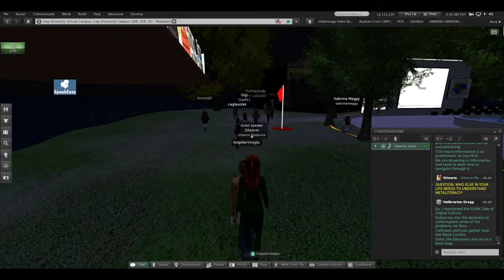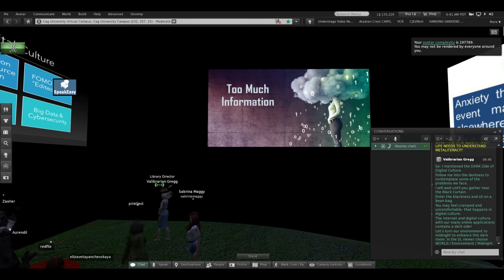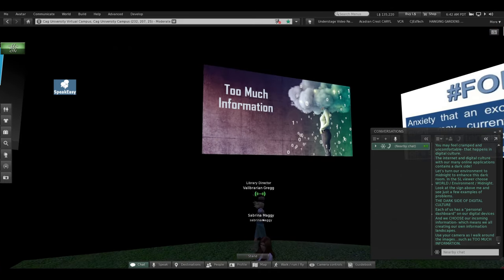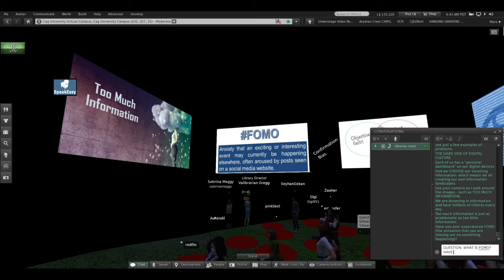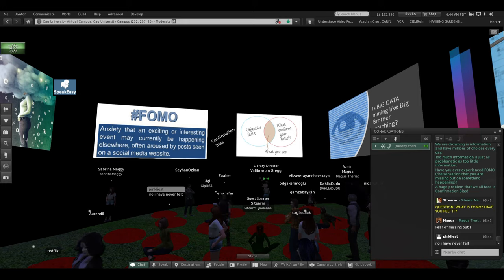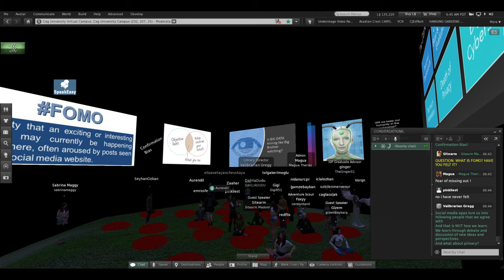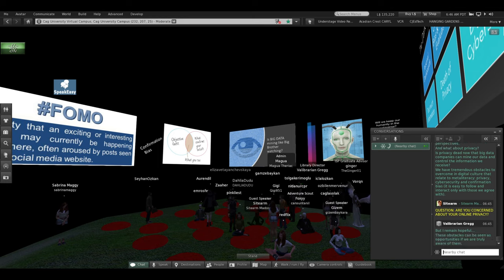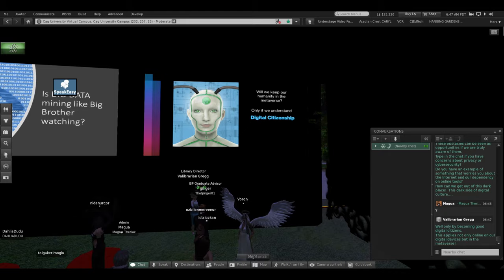The Darkroom Metliteracy Demo 02 Nov 2022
from the Composing in Vision and Sound Series
feat.
Valerie Hill / Valibrarian